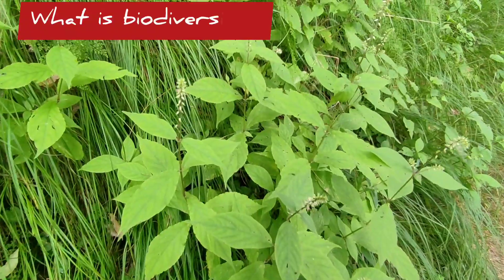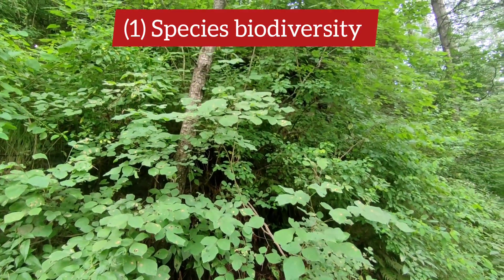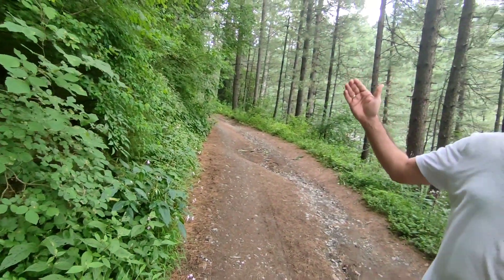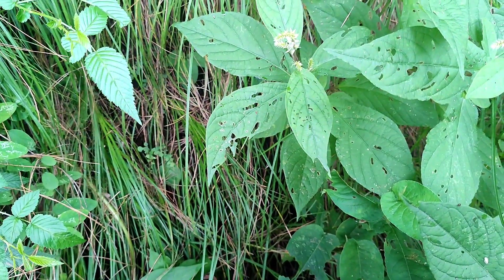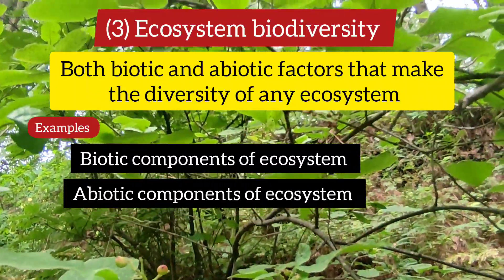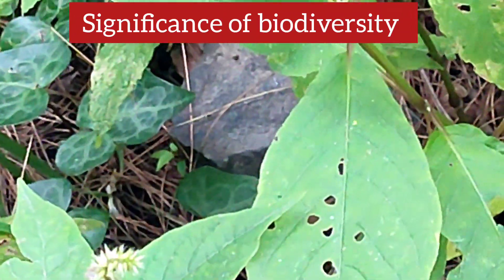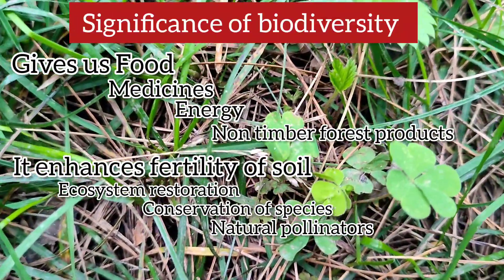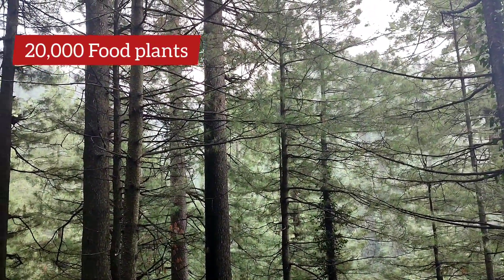Biodiversity and conservation Lecture 1 | Diversity of living things | Info Biodiversity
There is a lecture series of course title biodiversity and conservation. In this first lecture I will tell you about what is biodiversity? types of biodiversity? and significance of biodiversity?